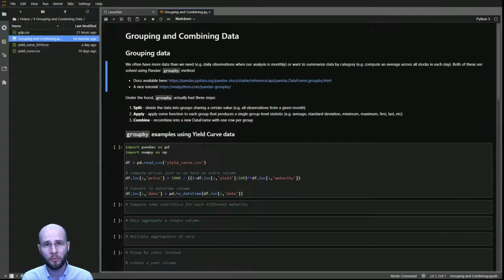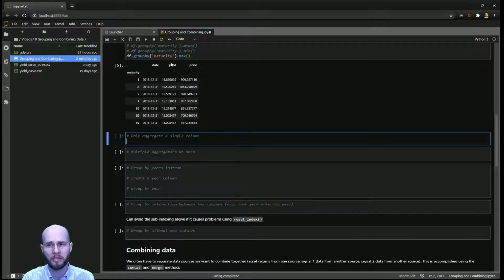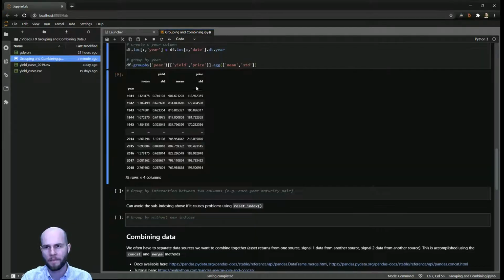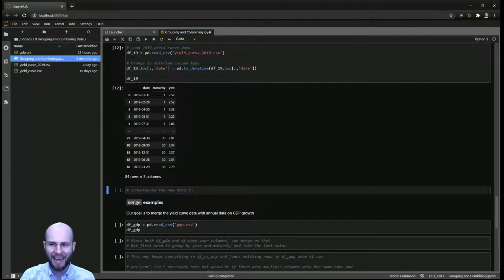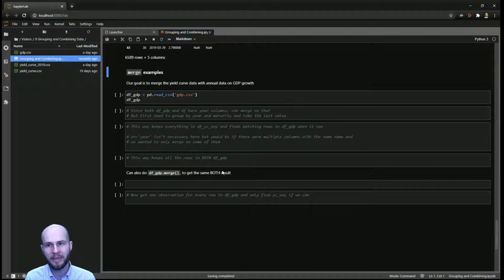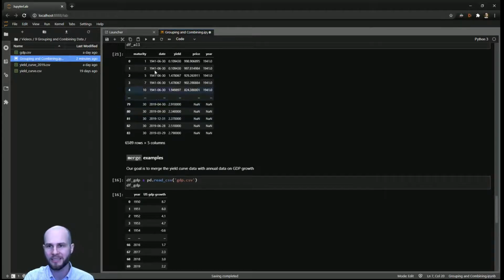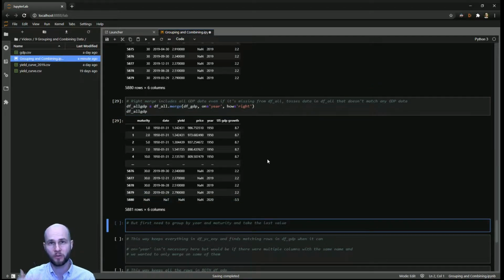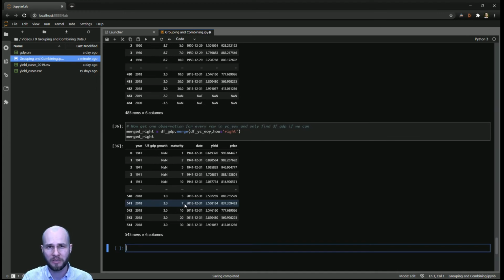#9 - Grouping and Combining Data